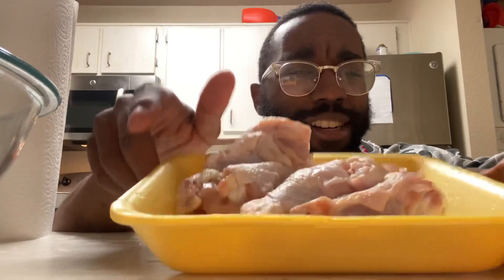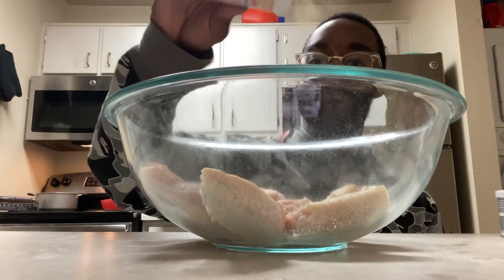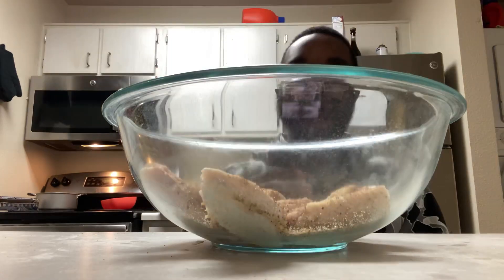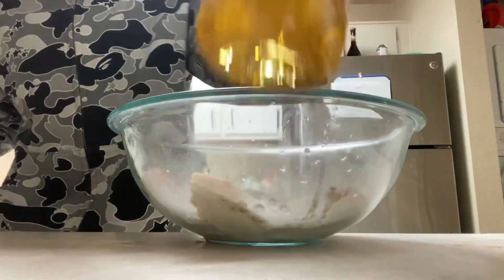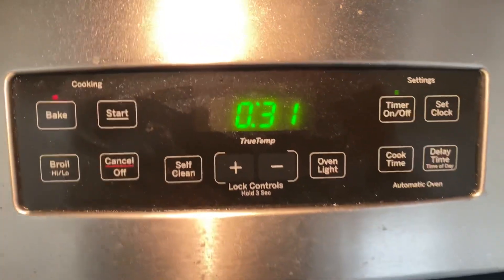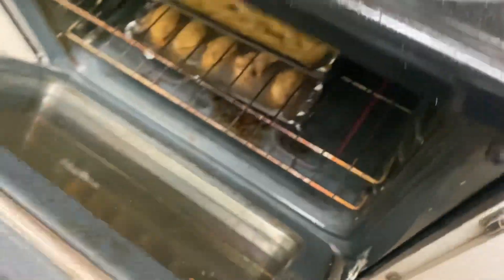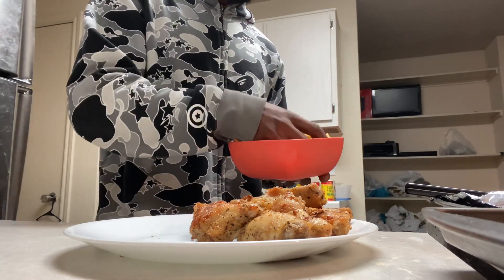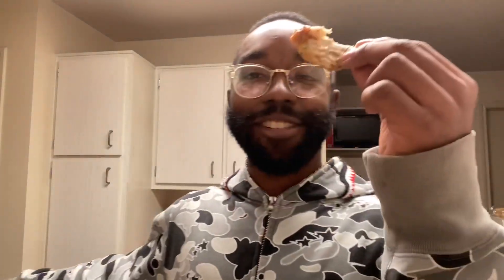MAKING LEMON PEPPER WINGS WHILE STONED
Squabba B - OSA Dress Code